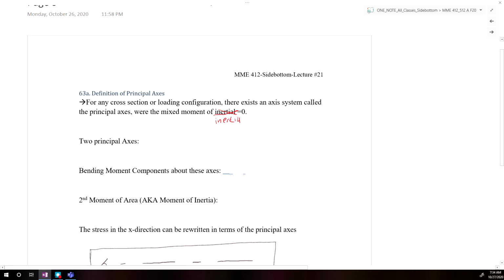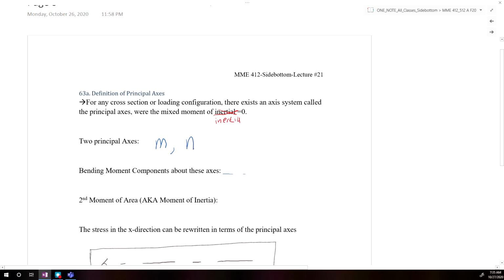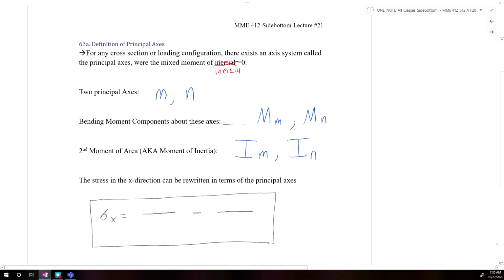MME 412_512-L21-63a Definition of Principal Axes